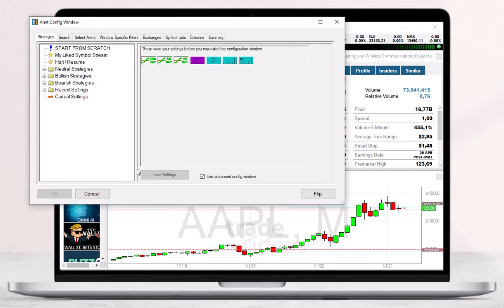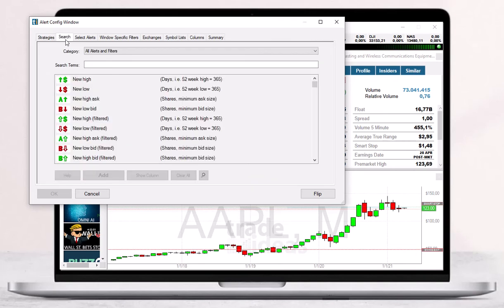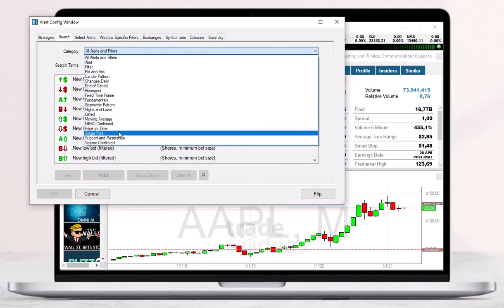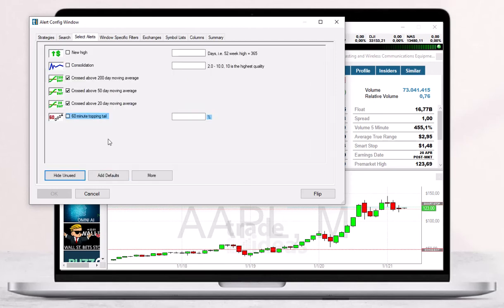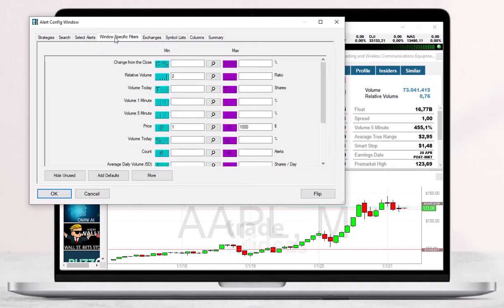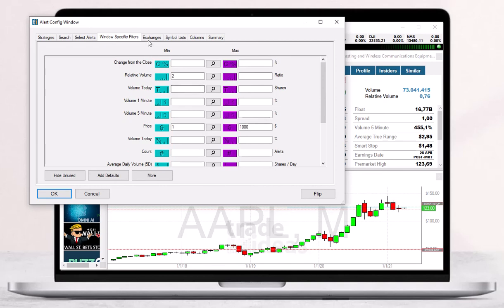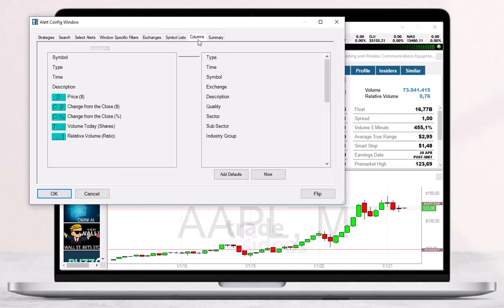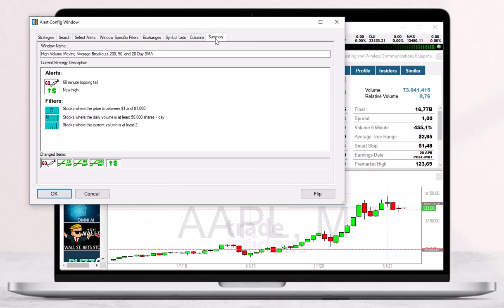TI Tutorial: Configuration Window (Overview)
AI-powered stock trading software This Trade Ideas Tutorial will briefly cover the configuration window and its main functions. Further tutorials will cover each function in depth.